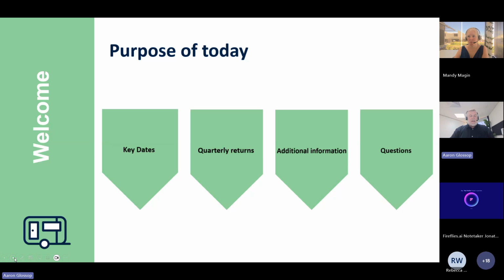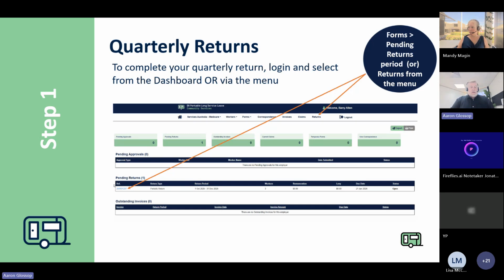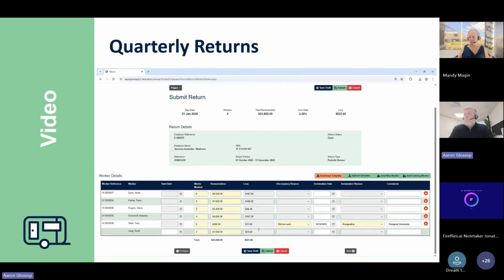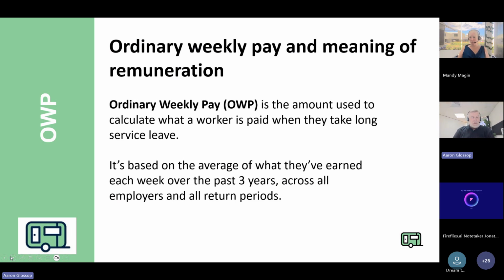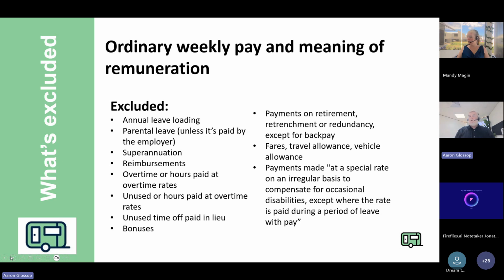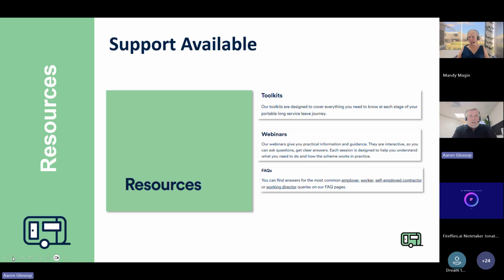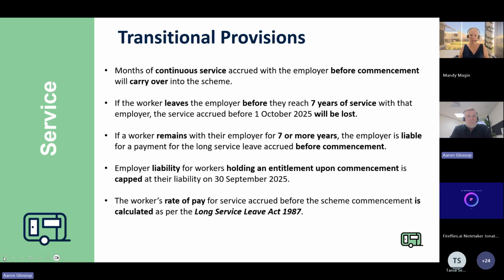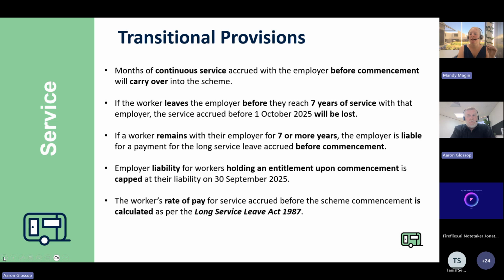SA Portable Long Service Leave - Webinar #6 (Session 5 - 14 January 2026)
The fifth of this series of Completing Your Quarterly Return webinar guides you through the process of completing and submitting your quarterly return.